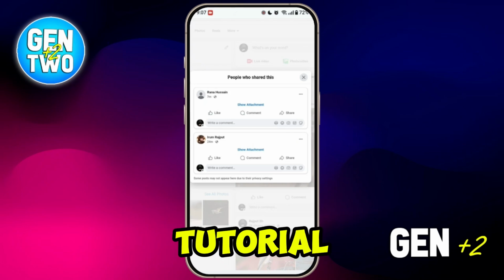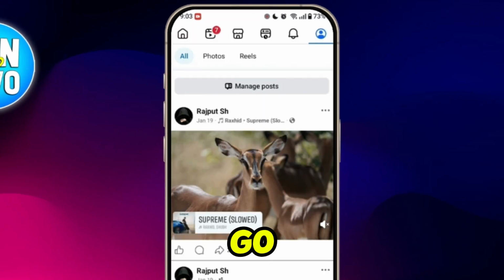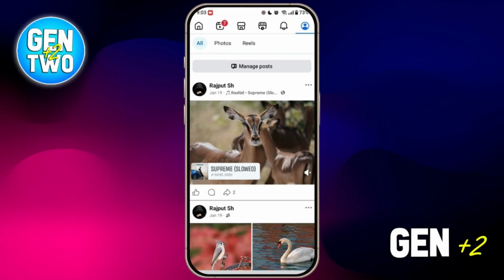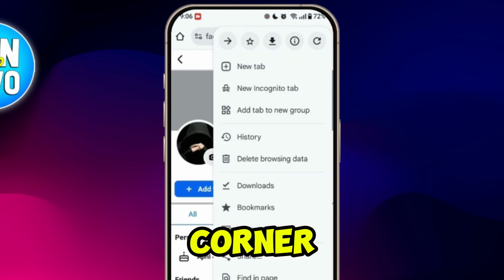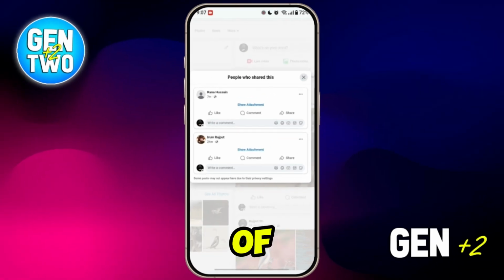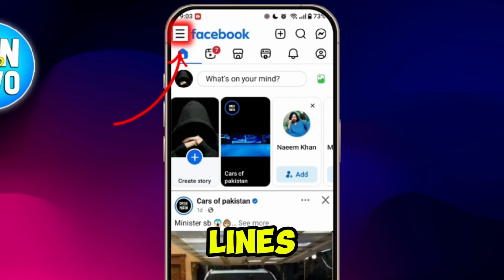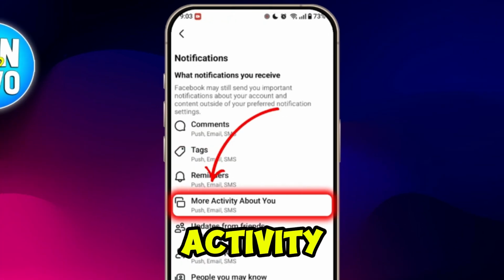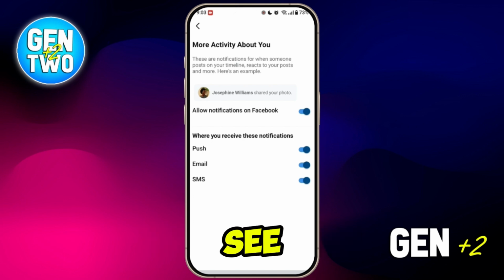How to See Who Shared Your Post With Their Names on Facebook | Find Who Shared Your Facebook Post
How to See Who Shared Your Post on Facebook (2026 Guide) | Can You See Who Shared Your Facebook Post? (Here’s the Truth)

In this video, you’ll learn how to see who shared your post on Facebook and understand when it is possible and when it is not.

Facebook only allows you to see shares made as public posts. If someone shares your post privately, in a group, or via Messenger, Facebook does not show their name. This guide explains how to check visible shares correctly.

This tutorial explains:

how to see who shared your Facebook post

check public shares on Facebook

why some shares are hidden

Facebook post share privacy explained

who shared my post on Facebook (truth)

Works on Facebook app & web (Android, iPhone, Desktop).

If you searched for: see who shared my post facebook
facebook post share check
who shared my facebook post
facebook shared post viewer

how to see who shared my post on facebook check who shared facebook post facebook post share check who shared my facebook post facebook public shares#facebook post privacy